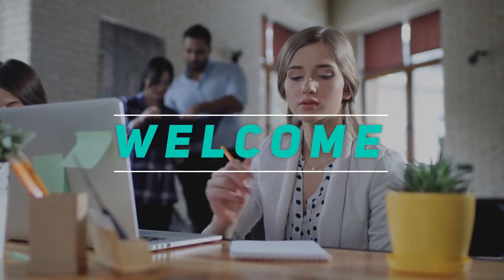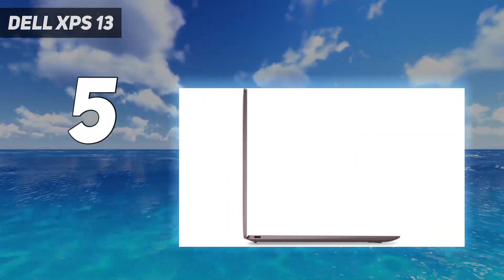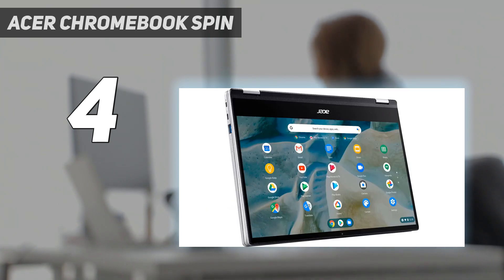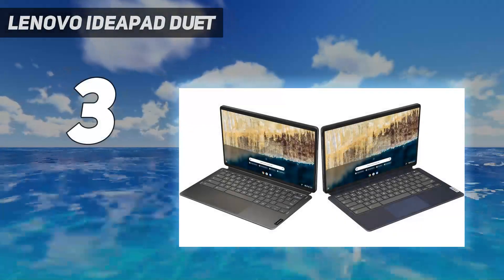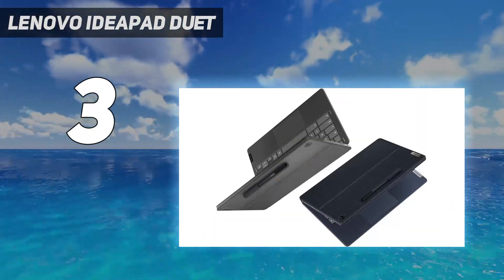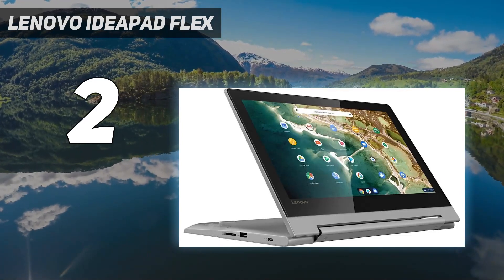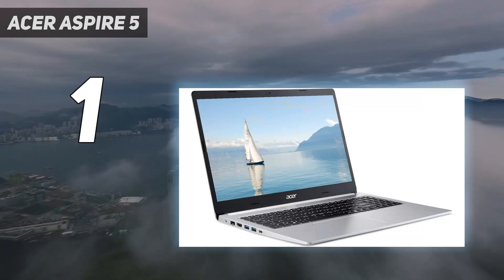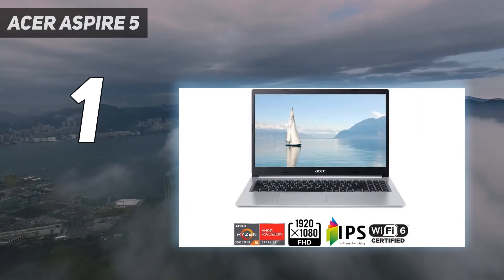Top 5 Student Laptops in 2024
Here is the Updated Prices of the Best Student Laptops in 2023!

Things that we mentioned in this video:
1. Acer Aspire 5  - B0B6L6NYDW
2. Lenovo IdeaPad Flex  - B08XZKVKYP
3. Lenovo IdeaPad Duet  - B09LP61KDP
4. Acer Chromebook Spin  - B09KZ6SDQN
5. Dell XPS 13 - B0BHPXSSTM